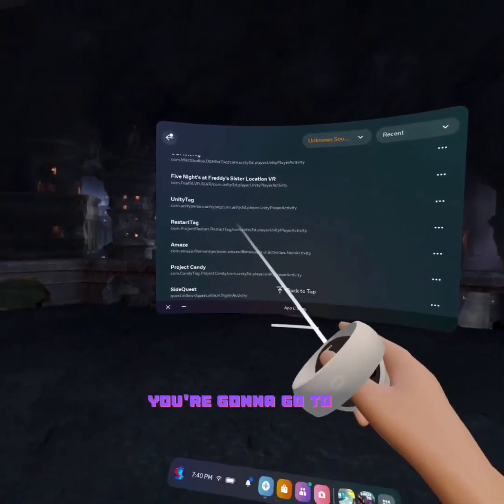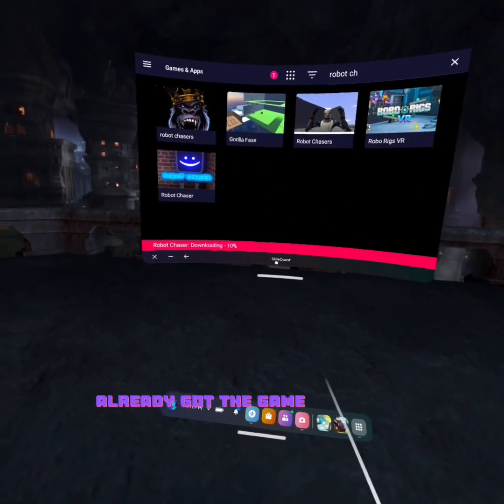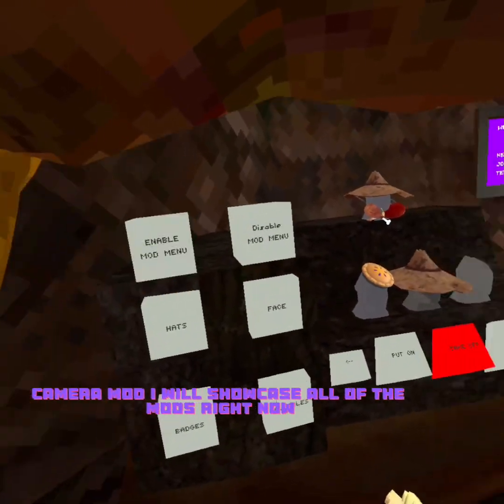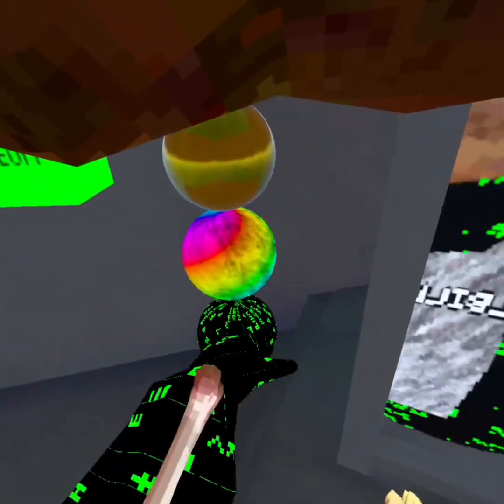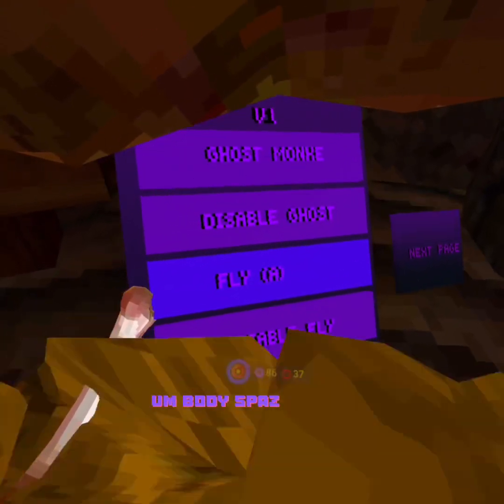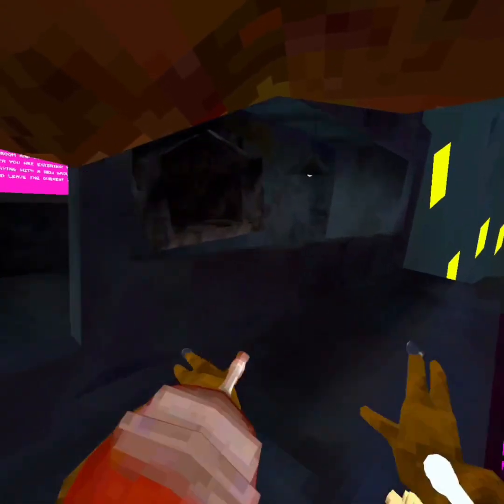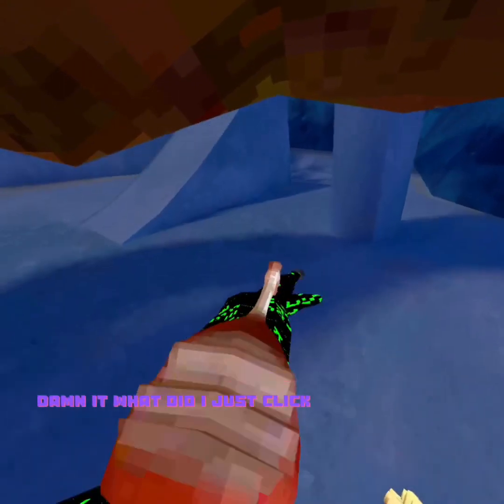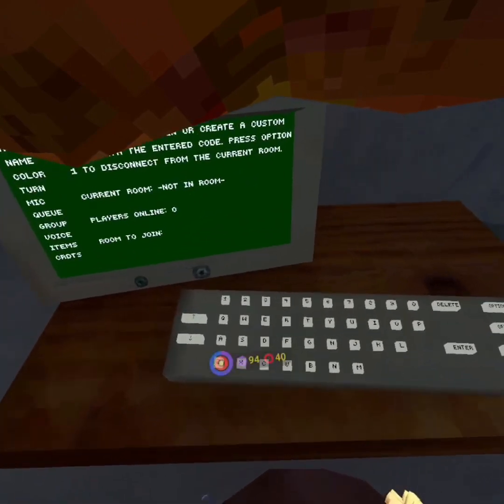How to get gorilla tag mods (not clickbait)